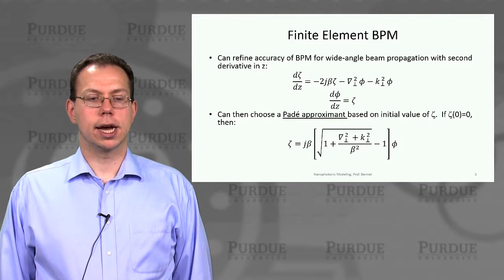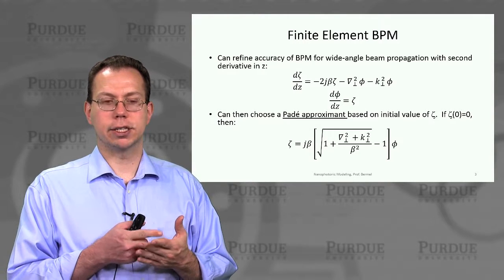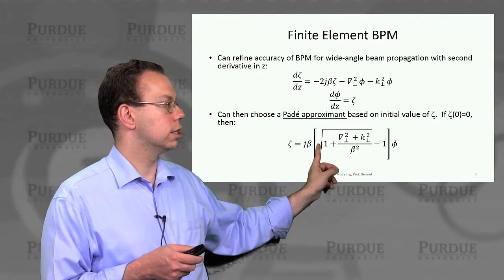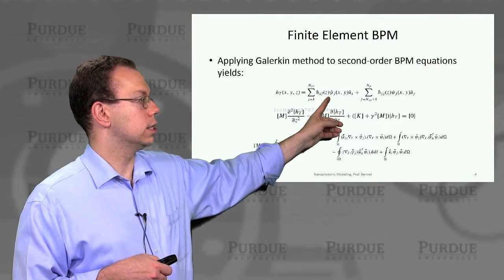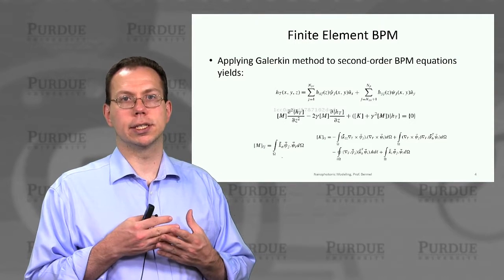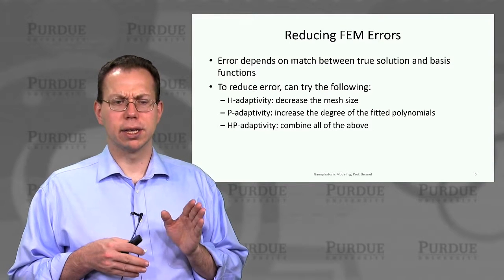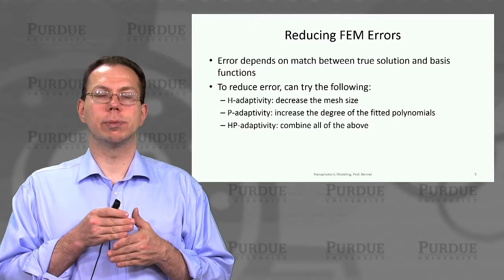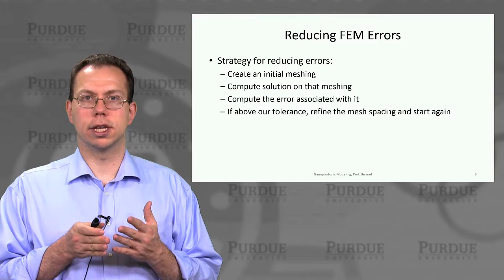nanoHUB-U Nanophotonic Modeling L4.9: Improving FEM Accuracy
Table of Contents:
00:00 Nanophotonic Modeling Lecture 4.9: Improving FEM Accuracy
00:24 Perfectly Matched Layers
01:48 Finite Element BPM
03:36 Finite Element BPM
05:20 Reducing FEM Errors
06:29 Reducing FEM Errors